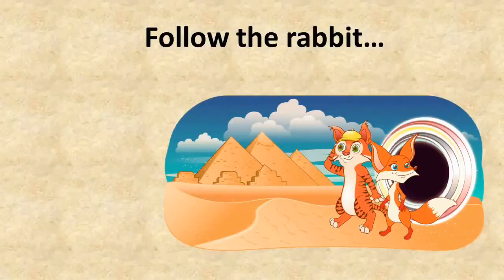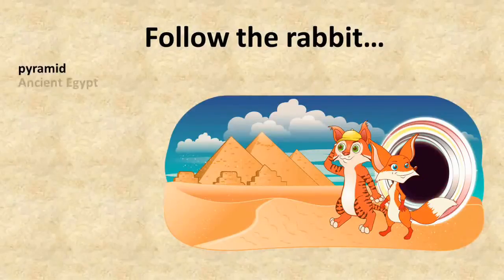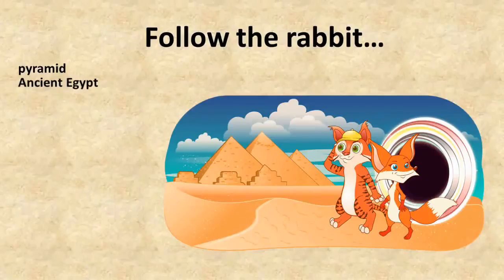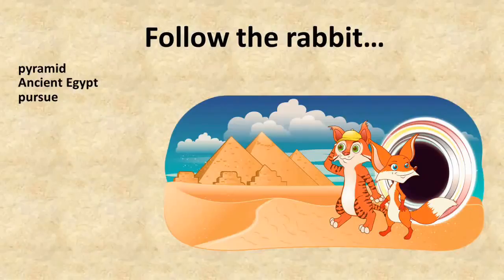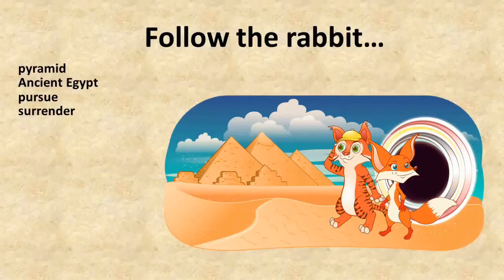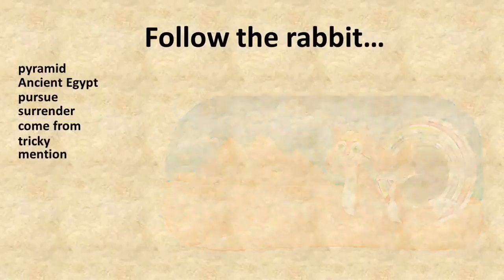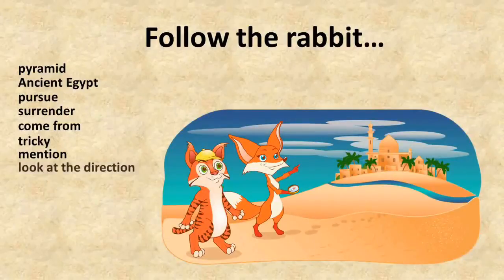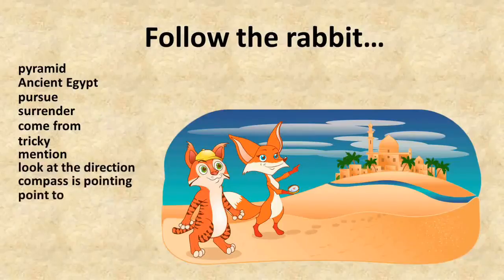Меташкола. Английский язык 4 уровень 6 серия. Follow the rabbit...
Хочешь попробовать также, но потренироваться на практике переходи на сайт Там ты сможешь приобрести любой курс по школьной программе или кружок и решать олимпиадные задания. Не жди, обязательно переходи по ссылке.